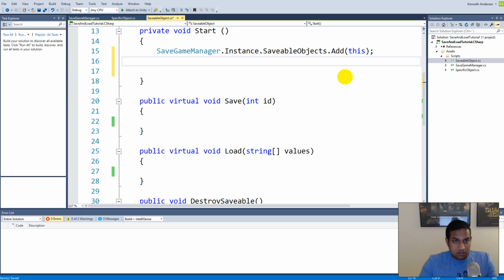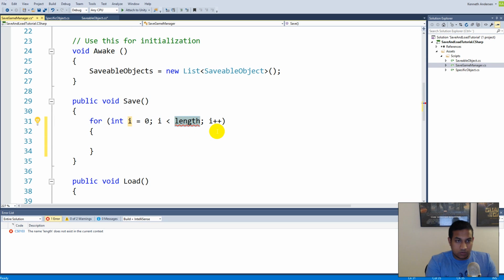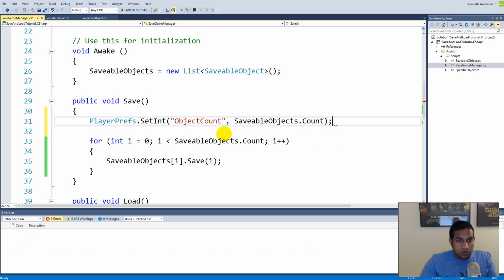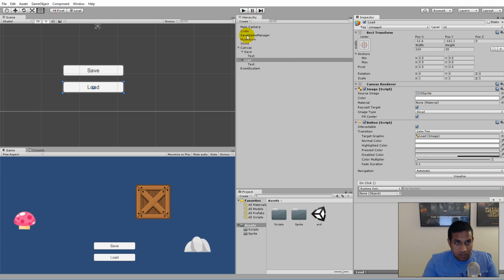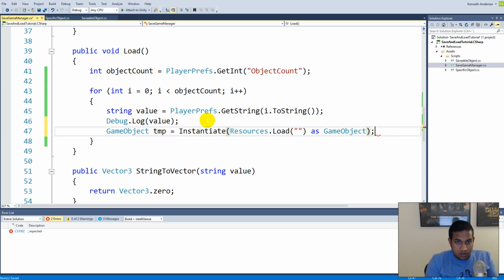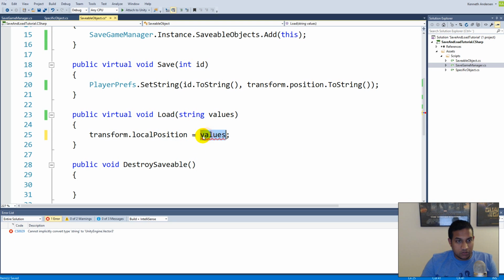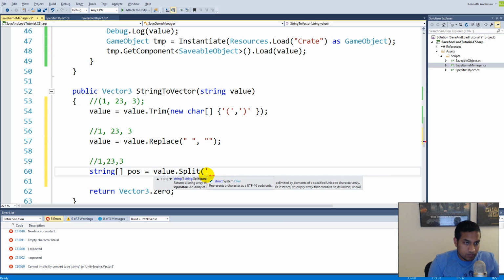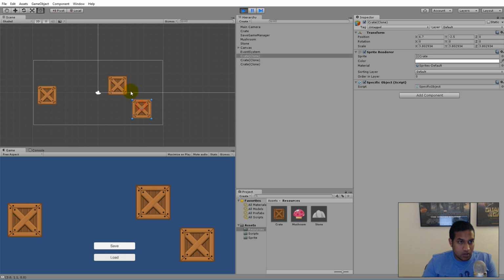3. Save & Load Objects - Positions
This tutorial will teach you how to save and load objects in a Unity project.

The scripting language used in the tutorial i C#. The tutorial is for beginners and is easy to follow and understand. I will also be showing you some UML diagrams to explain the structure.

***SKIP THE RELEASE DATES***
Follow the link below to support me and skip the release dates: